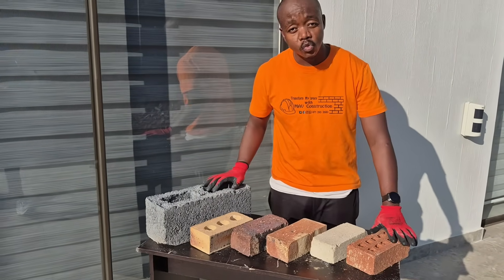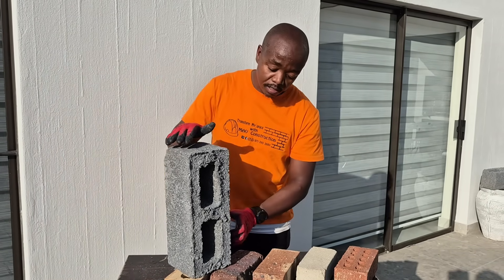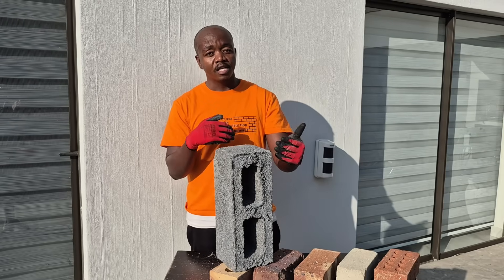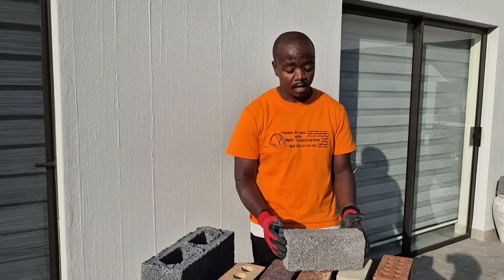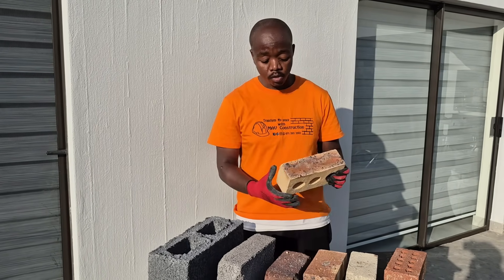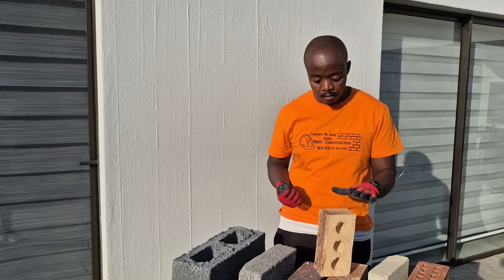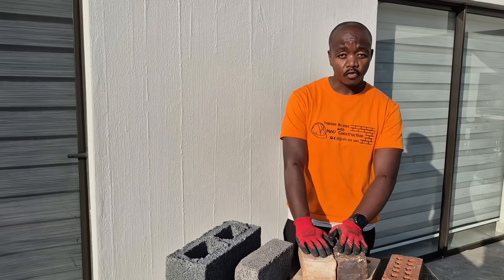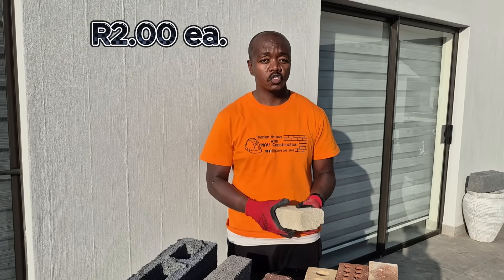Choosing the Right Brick for Your Build | Brick Types Compared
In this video, I compare different types of bricks used in construction — including clay bricks, cement bricks, hollow blocks, and maxi bricks. 🧱
We break down how each brick performs in terms of cost, strength, application, thermal insulation, moisture absorption, and durability — so you can make the best choice for your next building project.

Whether you’re a builder, homeowner, or DIY enthusiast, this guide will help you understand the pros and cons of each brick type and where they’re best used — from walls and foundations to boundary walls and affordable housing.

👉 In this video you’ll learn:

Which brick is the most cost-effective

Which bricks are best for heat and moisture control

Differences between clay, cement, hollow, and maxi bricks

Best applications for each type of brick

How to choose the right brick for your budget and climate

Perfect for anyone building or renovating in South Africa or looking to understand brick performance in different environments.